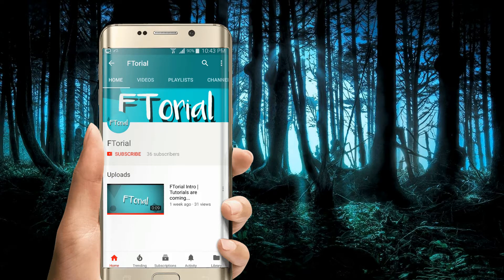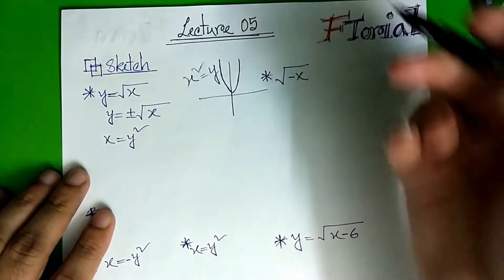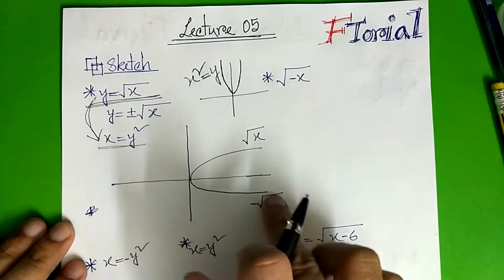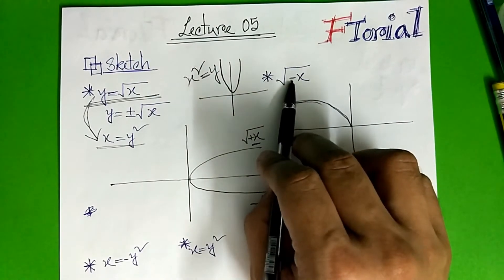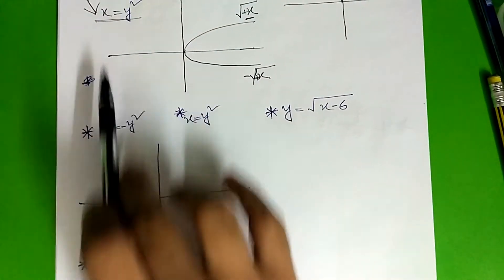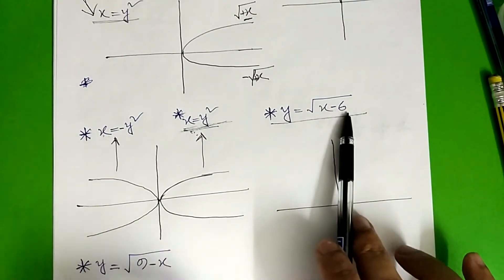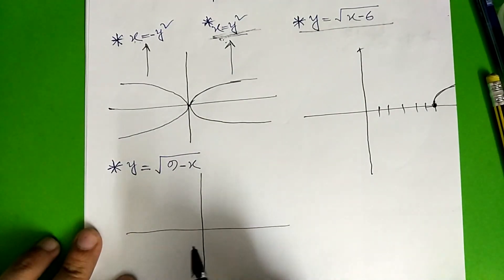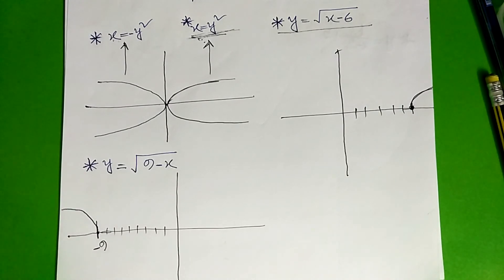Sketch Graph of Function | Lecture 5 | Differential Calculus and Coordinate Geometry Bangla Tutorial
Playlist Link
Theory of computation Bangla Tutorial

Sketch Graph of Function | Lecture 3 | Differential Calculus and Coordinate Geometry Bangla Tutorial

In mathematics, the graph of a function f is, formally, the set of all ordered pairs (x, f(x)), and, in practice, the graphical representation of this set. If the function input x is a real number,

online graph

online graph maker

graphing inequalities

wolfram alpha graph

graph x y

parabola graph
Calculate the Straight Line Graph. If you know two points, and want to know the "y=mx+b" formula (see Equation of a Straight Line), here is the tool for you.
We look in this section at how to calculate coordinates and plot straight line graphs. We also look at the gradient and intercept of a straight line and the equation ...
Linear functions have graphs which are straight lines. The general equation of a linear function is ax + by + c = 0. The exponents of both the x term and the y term ...
straight line graphs questions

straight line graphs y=mx+c

straight line graphs worksheet

straight line graphs calculator

straight line graphs gradient

straight line graph definition

straight line graph maker

straight line graphs gcse
Equation of a Straight Line. Equations of straight lines are in the form y = mx + c (m and c are numbers). m is the gradient of the line and c is the y-intercept (where the graph crosses the y-axis). ... The above graph has equation y = (4/3)x - 2 (which is the same as 3y + 6 = 4x).
equation of a straight line calculator

equation of a straight line given two points

derivation of straight line equation

gradient of a straight line

equation of a line formula

solving straight line equations

y=mx+c how to find c

y=mx+b meaning
The standard form is (x - h)2 = 4p (y - k), where the focus is (h, k + p) and the directrix is y = k - p. If the parabola is rotated so that its vertex is (h,k) and its axis of symmetry is parallel to the x-axis, it has an equation of (y - k)2 = 4p (x - h), where the focus is (h + p, k) and the directrix is x = h - p.
 Derivation of quadratic equation - For any given cone and parabola, r and θ are constants, but x ... graph of the quadratic function in the equation.
‎Parabola (disambiguation) · ‎The Quadrature of the Parabola · ‎Conic section
parabola equation examples

parabola equation standard form

parabola equation calculator

how to find the equation of a parabola

directrix of a parabola

how to find the focus and directrix of a parabola

equation of hyperbola

how to find equation of parabola with vertex and directrix
Parabola GraphEquation. Standard And Vertex Form | Axis of Symmetry. Parabola Graph Maker Graph any parabola and save its graph as an image to your computer. Focus and Directrix of Parabola. Intercepts of Parabola. Vertex of a Parabola. Real World Applications. Explore Graph By plotting points.
A relation is a quadratic function if the highest power of the pronumeral in the relation is two. ... When we plot these points and join them with a smooth curve, we obtain the quadratic graph shown above. ... When we plot these points and join them with a smooth curve, we obtain the graph ...
The graph of any quadratic equation y=ax2+bx+c y = a x 2 + b x + c , where a, b, and c are real numbers and a≠0 a ≠ 0 , is called a parabola. When graphing parabolas, find the vertex and y-intercept. Use the leading coefficient, a, to determine if a parabola opens upward or downward.
parabola graph generator

graph parabola calculator

how to graph a parabola in vertex form

how to graph a parabola in standard form

parabola equations
graphing parabolas worksheet
parabola equation examples
parabola graph definition